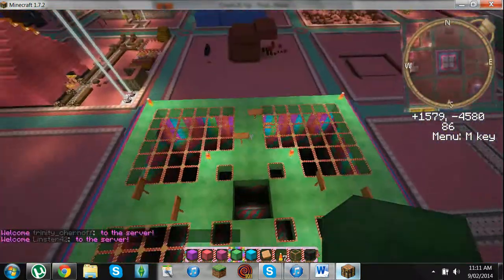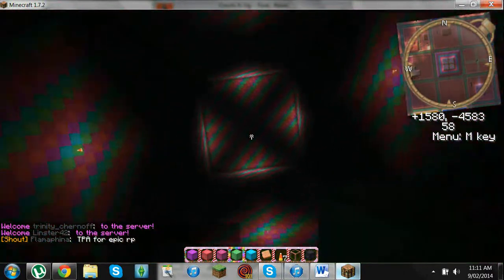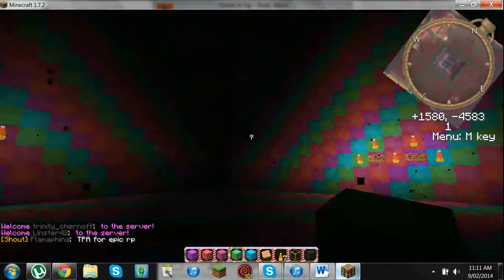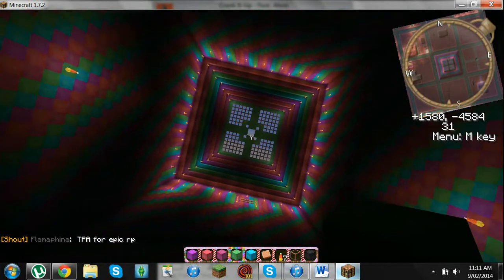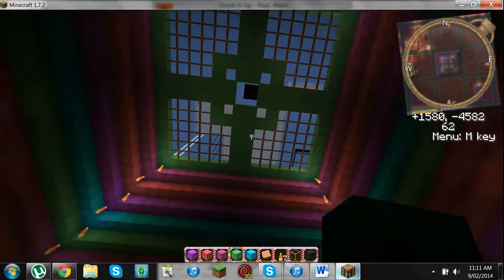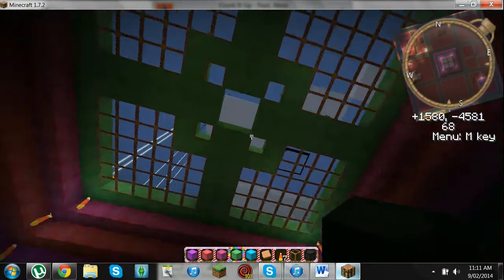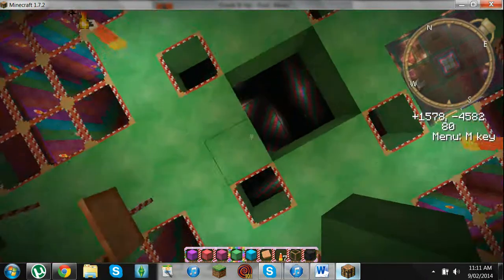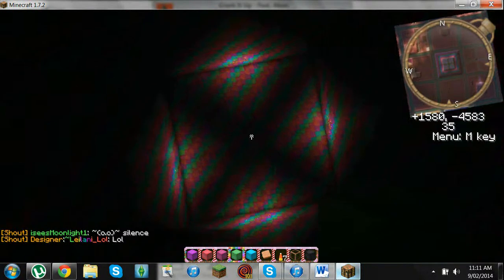my rainbow death hole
This took ages because we had to dig out the plot and we didn't do it all at once.